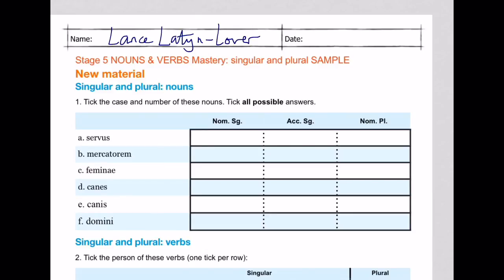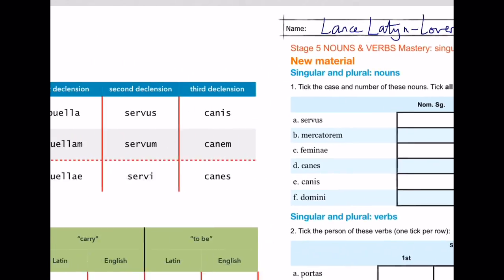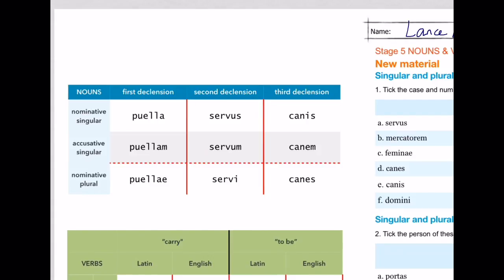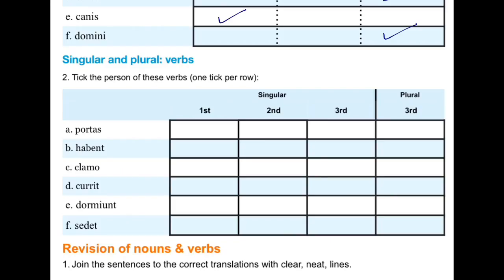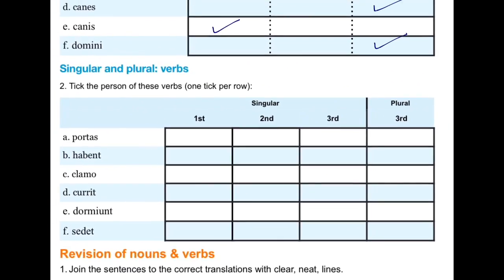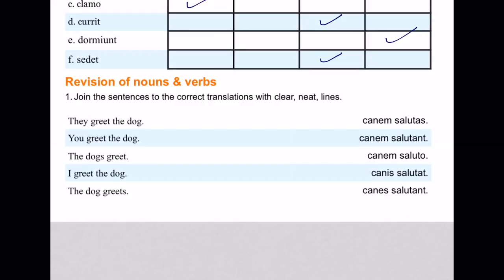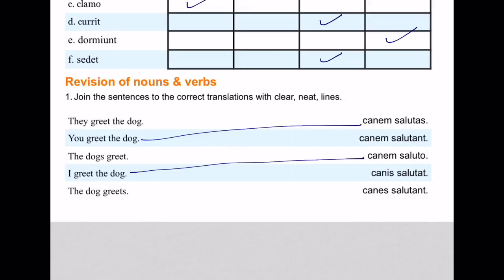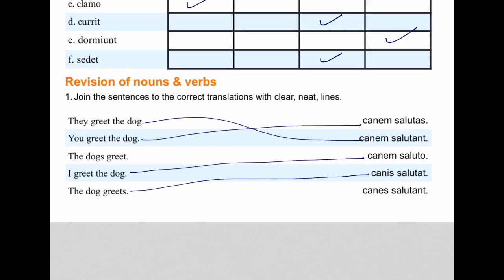Latin guides: G5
How to pass G5